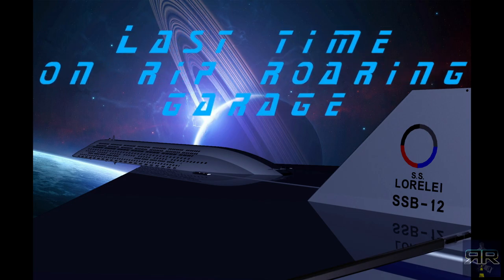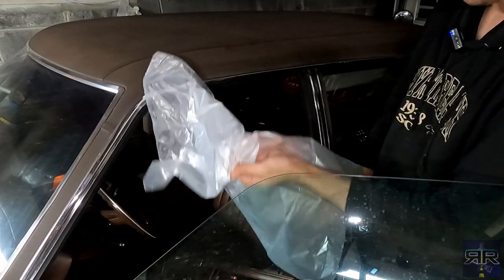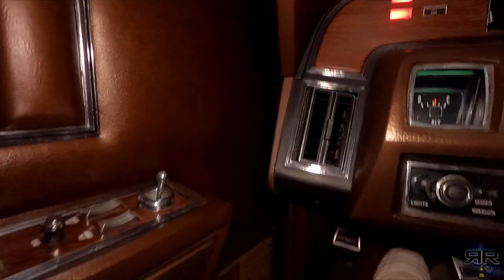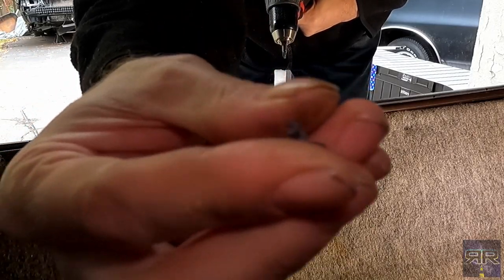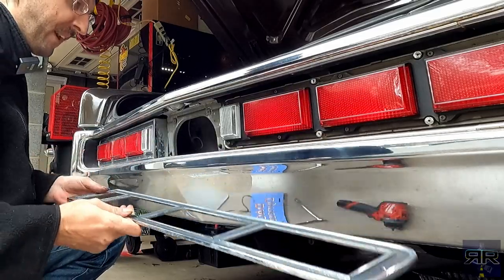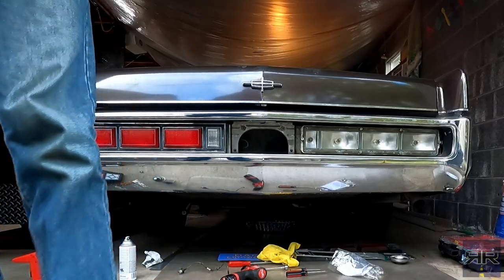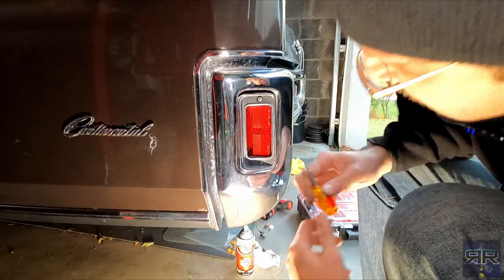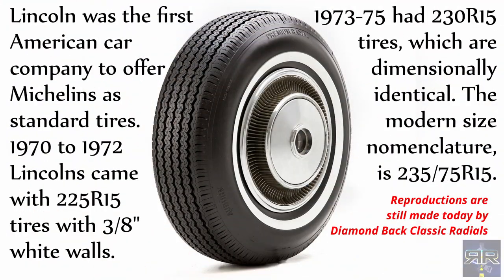Replacing tail lights 70 71 72 & 73 Lincoln Continental sedan | Tips removing stuck screws & bulbs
In this episode I go over all the types of bulbs found in the rear of my 1972 Lincoln Continental sedan. These will be the same as with the 70, 71 and 73 model years, with only the shape of the lenses being different.

Inspecting lights can be tricky alone, so either get a helper or use mirrors. Check running lights, brake lights, license plate lights and side marker lights. Be careful with the old gaskets as they can be hardened, and you won’t find new ones.

If you guys want, I will do an episode about the vacuum headlight switch (DS-151) or the high beam dimmer switch (DS-70), as they both are rather peculiar.

More car geek stuff includes the weird types of screws you will find, and some cinematic shots of the 72! I am happy how this turned out.
Next episode though will be even cooler, I promise!

0:00 Intro And What’s Happening Today
1:09 Hidden Secondary Fuel Filter Replacement
3:12 Inventory Tools, Laying Out Next Maintenance Action
3:47 Protecting Car Interior During Repairs With Plastic Covers
4:41 Close Call On Starting The Engine
5:47 Light Inspection From The Driver’s Seat
6:50 70s Ford Vacuum Headlight Switch –Standard DS-151 Review
7:32 Dimmer Switch DS-70 And Cabin Lighting And Lamps And Clock
8:25 Turning Lights Off – Using The Cheater Tang
9:28 Window Check And Bad Window Regulator
10:01 License Plate Illumination Light Replacement IMPORTANT TIP
16:15 How To Remove Taillight Bezel And Lens For 70-73 Lincoln Continental
18:54 Removing Stuck Or Broken Tail Light Bulbs From Vintage Cars
19:54 When 1157 Bulb Spins Around The Base, With Filaments Intact
21:04 Using Mirrors To Check Bulbs Before Complete Reassembly
21:26 Reinstalling 1970 To 1973 Continental Tail Light Lens And Bezel
22:28 Removing Rear Side Marker Lamp Bezel And Lens For 1970 To 73 Lincoln Continental
23:04 Replacing Burnt Out 194 Bulb (Plug-In Style)-Never Assume The Bulb Is Good
24:08 Reinstalling Rear Side Marker Lamp Bezel And Lense With Proper Alignment
24:57 The Strangest Hybrid Parallel Thread Screw
25:51 Startup And Light Checks
26:36 New RIP Roaring Garage License Plate; Cinematic Shots
28:44 Airing Up Kelly White Wall Tires; Difference Between Old And New Tire Sizes
29:35 Wash
30:07 Helicopter Following Me
30:17 Next Time
30:36 Bloopers

If you want to help the channel grown, to see more unloved cars, trucks and buses being saved from the crusher, more cool tool videos, torture tests and reviews, you can

Show your support with cool unique Merch!
If you look below, you’ll see all the other cool merch, from hoodies, to tank tops and MORE!

Licenses
Raspberry Music: Aliens
Infraction: Training Day; Fighter; Retro Groove
FM-Freemusic: Humorous and Comic Intro
Mokka Music: Dark Retrowave